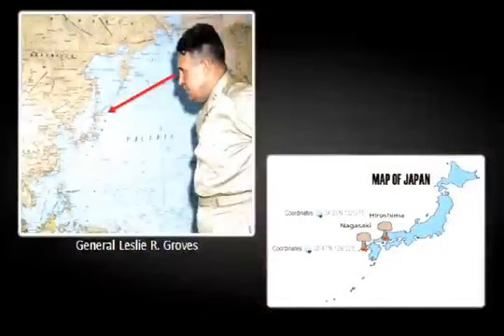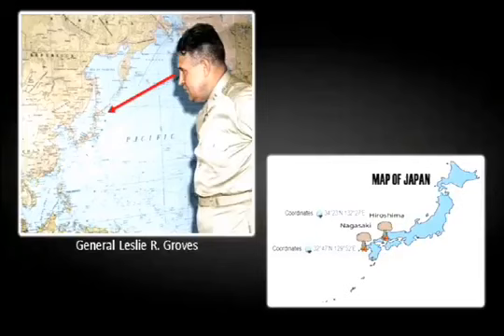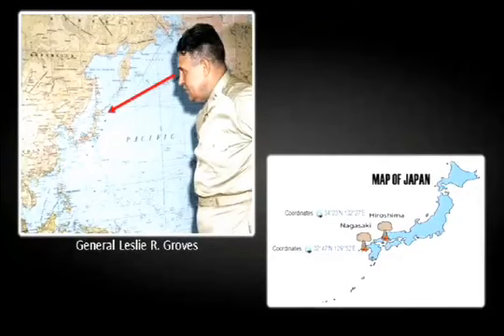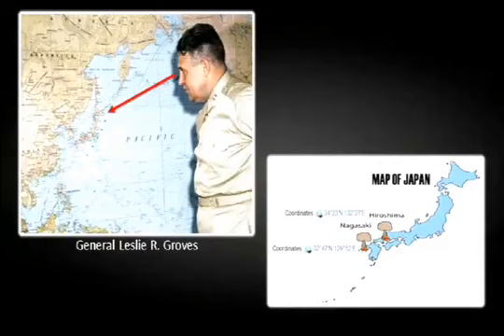1/17 2021 PSCEP The Peaceful Solution Character Education Program Teacher Certification Course Class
@03:18 tap timestamp to fast forward to the start of class, I apologize for the delay.

This class is aired on FB at the Official Peaceful Solution Facebook page and has been going on and uploaded there on Facebook for a few years now, the Program itself has been going longer. I consider it a very valuable tool to getting right and stopping doing wrong. That in itself is such a great benefit that I would that the entire world would take a clue from the many that this most valuable program contains for insight into living a truly great life as I believe it was intended to be. Thank you for viewing and I do hope that the great information that is actually some of the greatest common sense where in a world where common sense is so rare it should be considered a superpower...

I just found out there is audio of these certification classes available to freely listen to and download, check it out